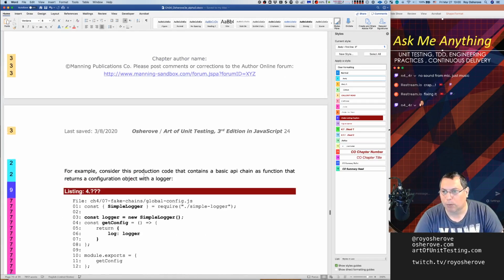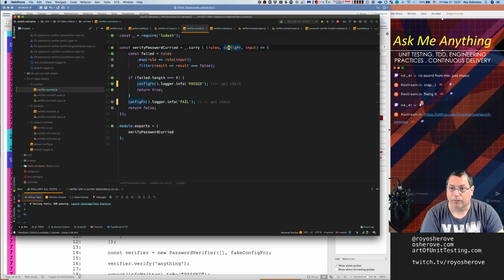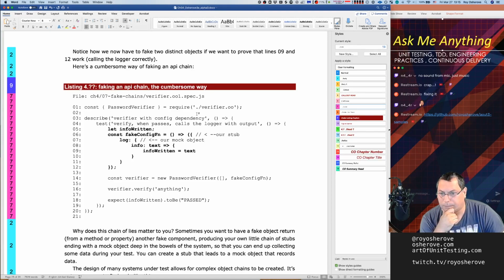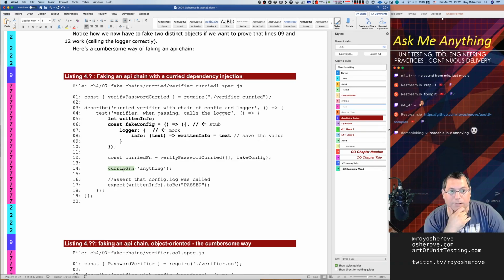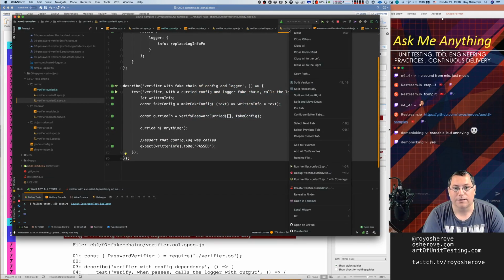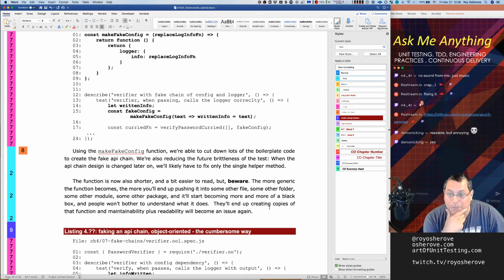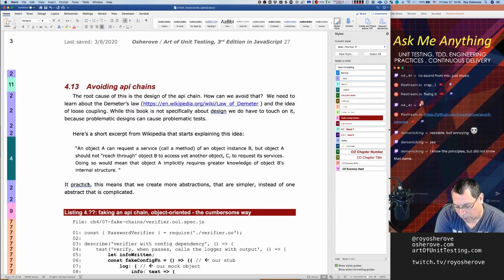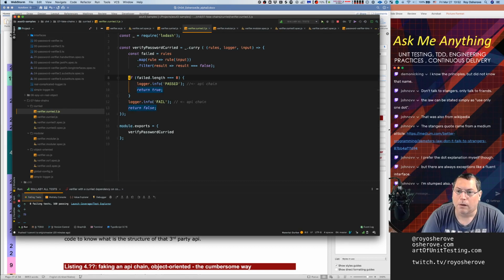coronadevstream Roy works on Ch3-4 of "Art of Unit Testing - 3rd Edition in JavaScript"